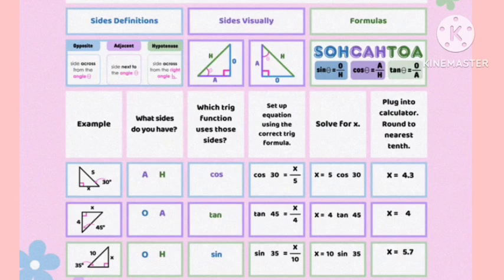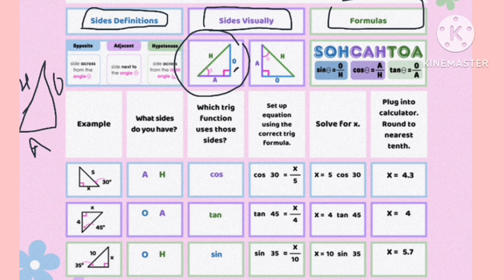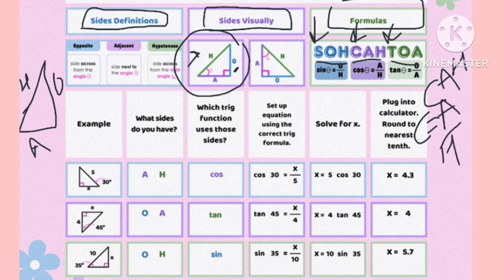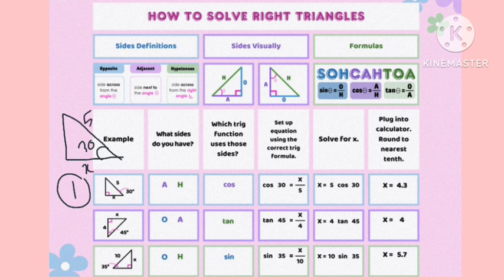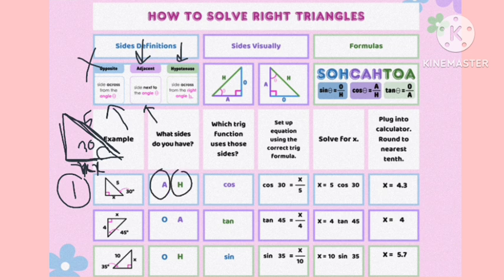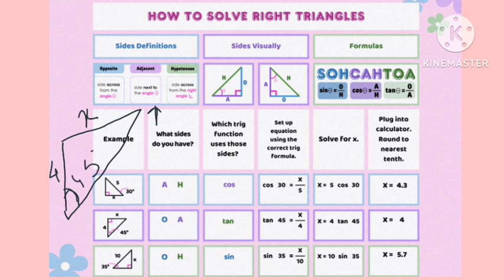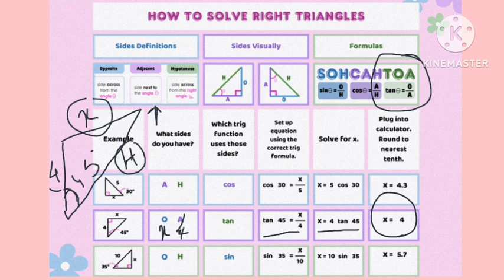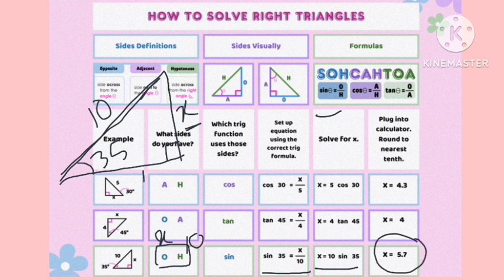TRIGONOMETRY | CLASS 10 | MATHS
how to solve TRIGONOMETRY numerical of triangles